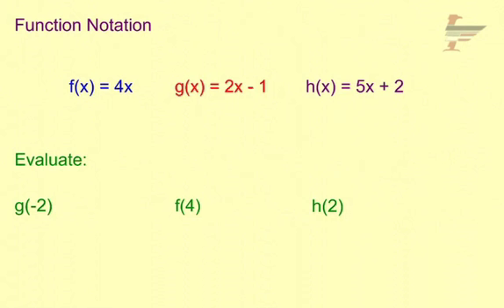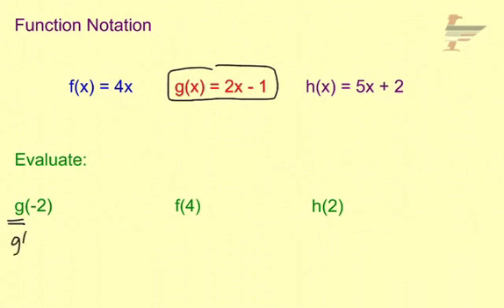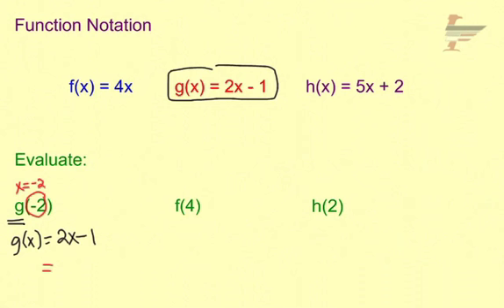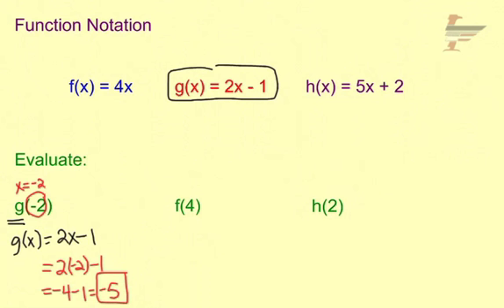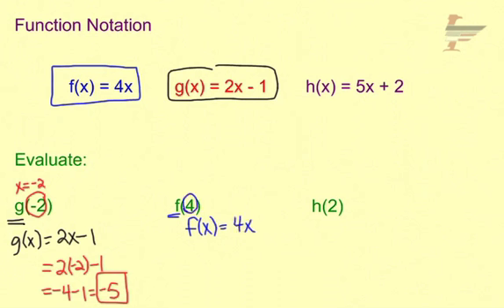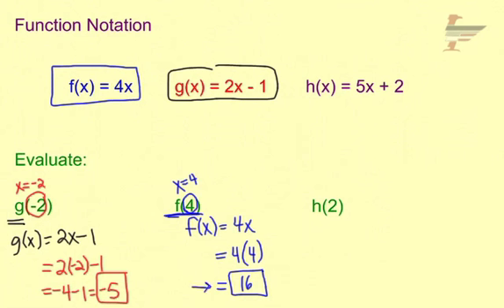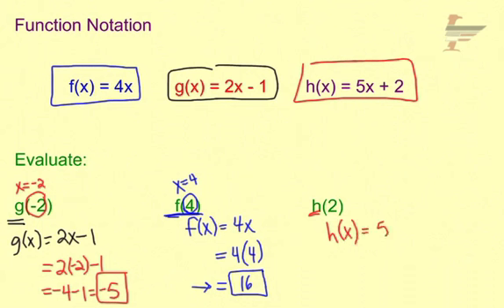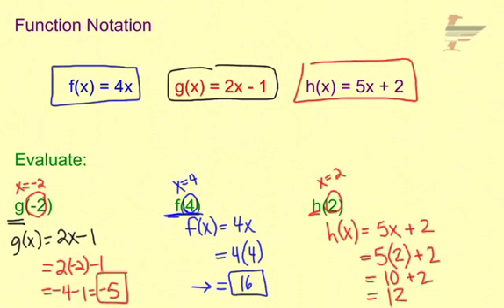2 1 Function Notation